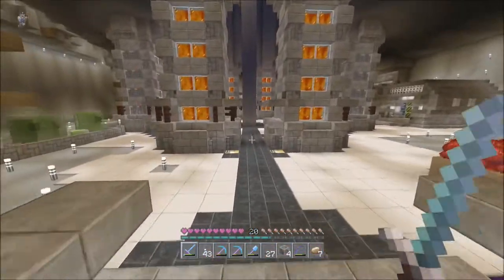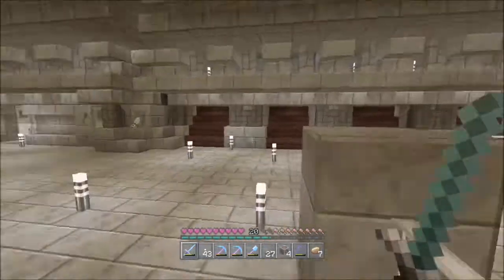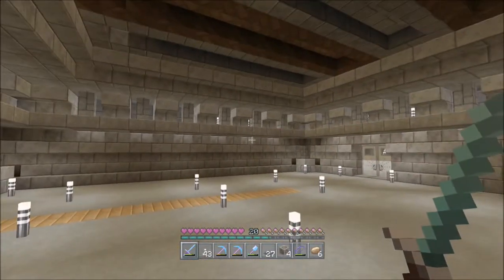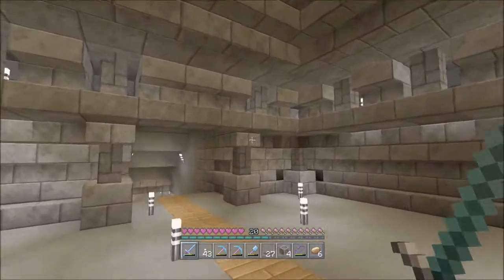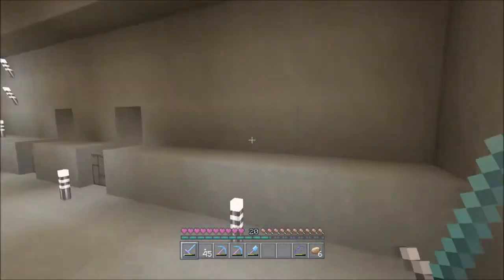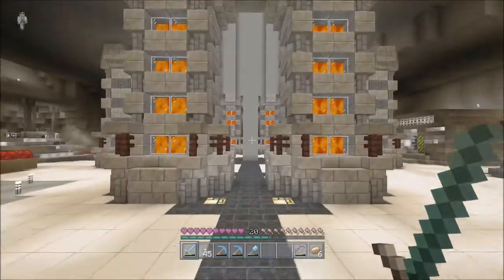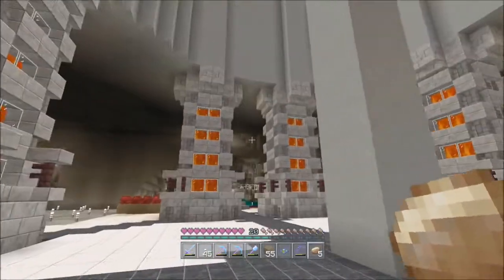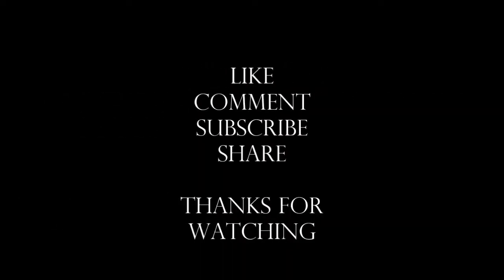EP8 GE-X1TheRADIOMAN03 "MINE"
Welcome back to the GE-X1. The Mine has undergone some major improvements.